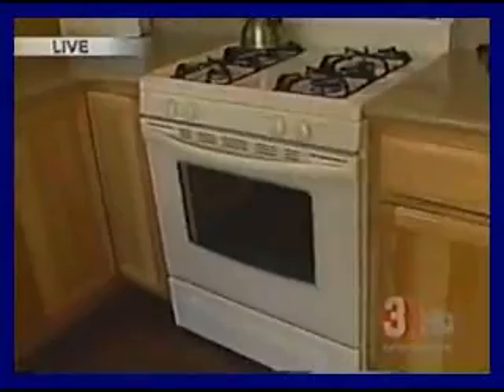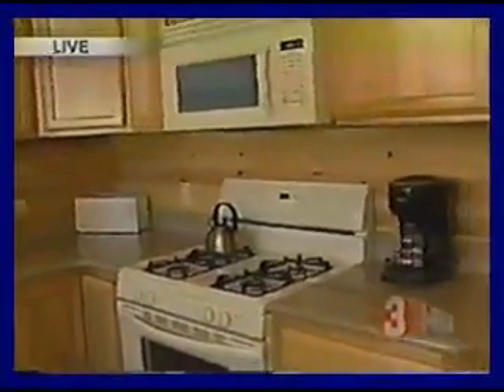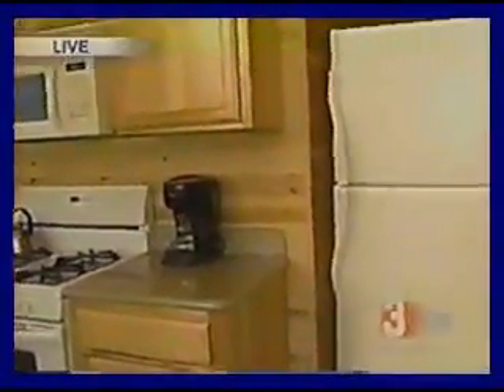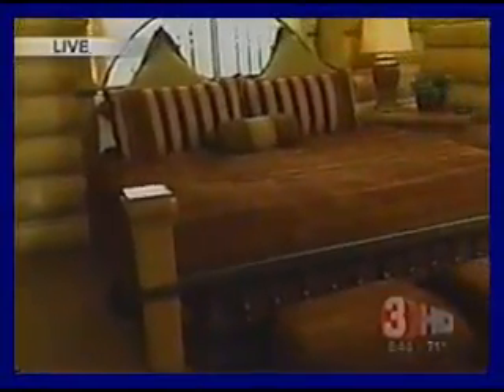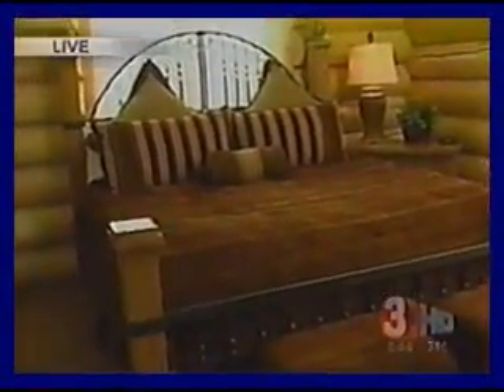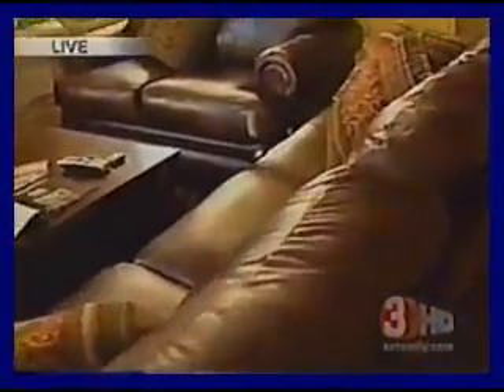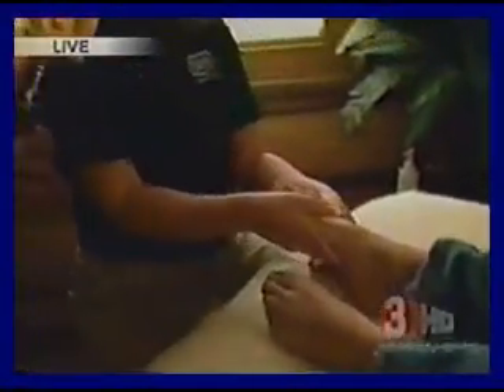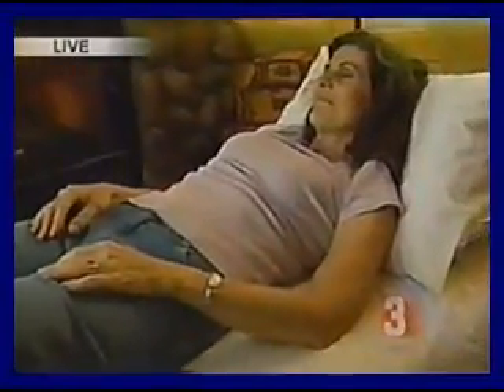3TV AzFamily Covers Luxury Log Cabins at the Greer Lodge Resort